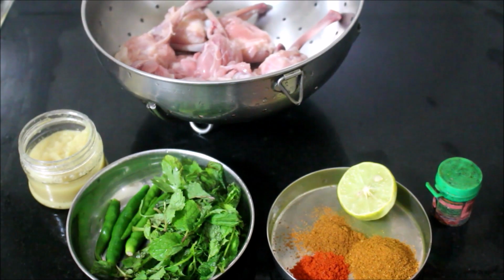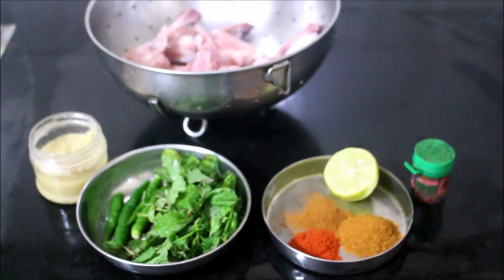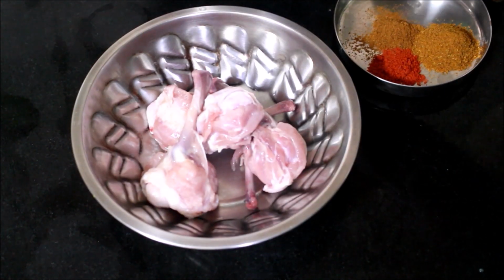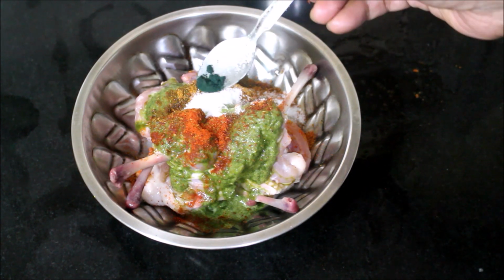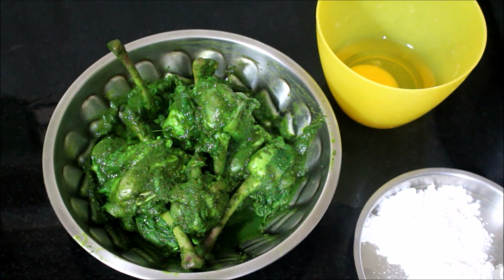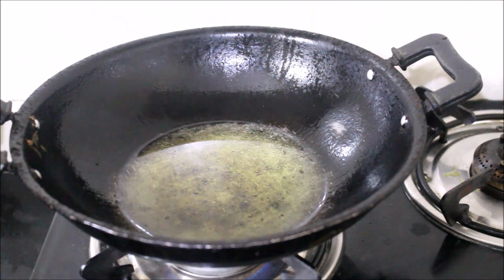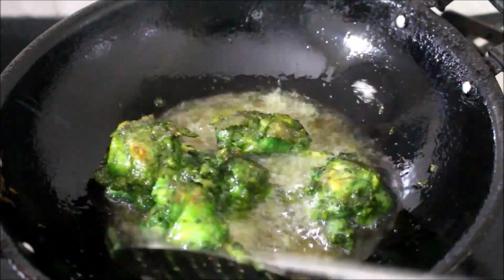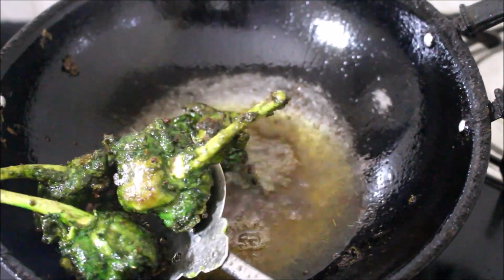Mint Chicken 65 / Mint Chicken Lollipops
Ingredients:
250 Grams Chicken Lollipops
5 Sprigs Mint
4 Green Chilies
1 Tbsp Ginger and Garlic Paste
1/2 Lime
1 Tsp Curry Powder
1 Tsp Tandoori Chicken Masala or Kitchen King Masala
1 Tsp Chilly Powder
2 Tsp Corn Flour
2 Tsp Maida = All Purpose Flour
1 Tsp Salt
1/2 Egg White
Oil for frying
Garnish: Pepper Powder, Chaat Masala, Lime Juice